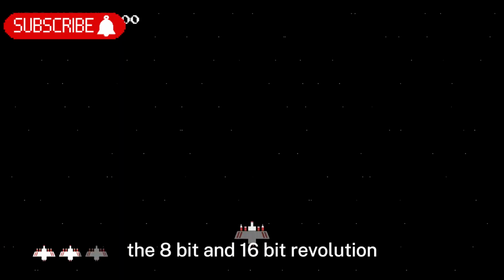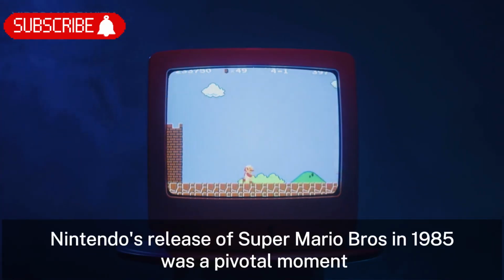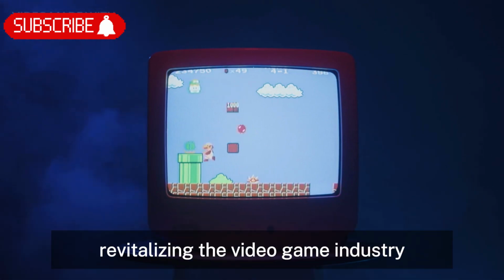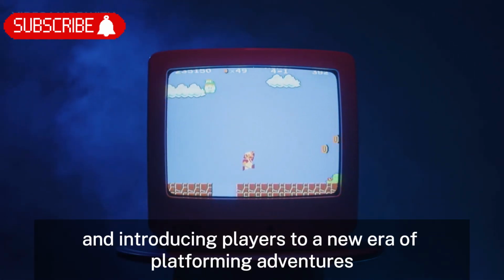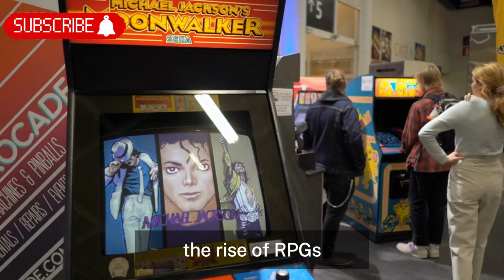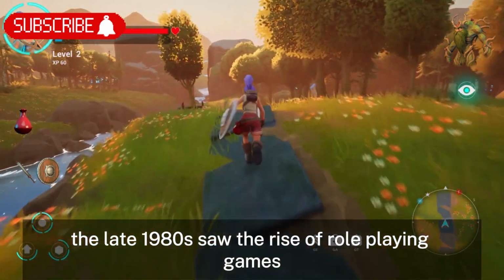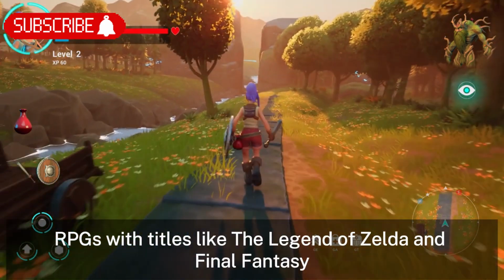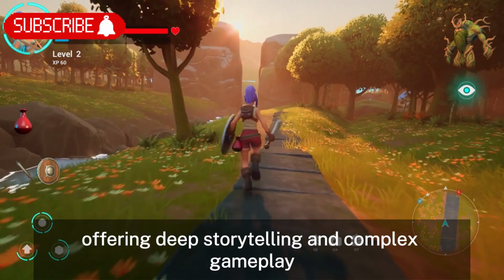THE RISE & FUTURE OF VIDEO GAMES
Origins: Video games began as simple experiments in computer labs. Games like "Pong" (1972) by Atari were among the first commercial successes, offering basic but engaging gameplay.
Arcade Era: The late 1970s and early 1980s saw the arcade boom with titles like "Space Invaders" and "Pac-Man" capturing the public's imagination. This period was marked by a rapid increase in the variety and complexity of games.